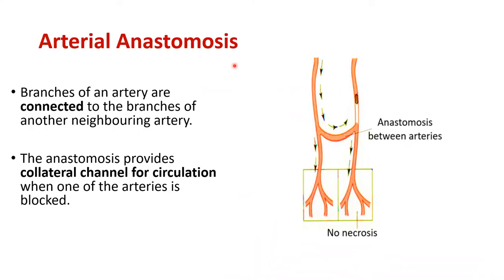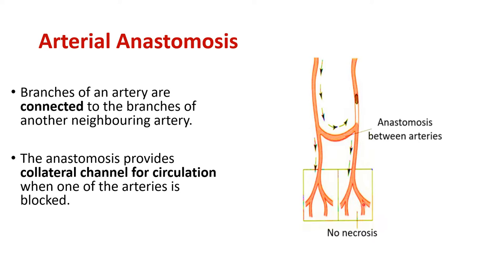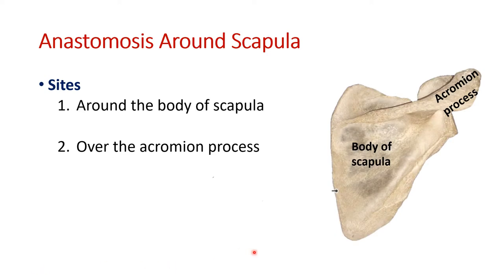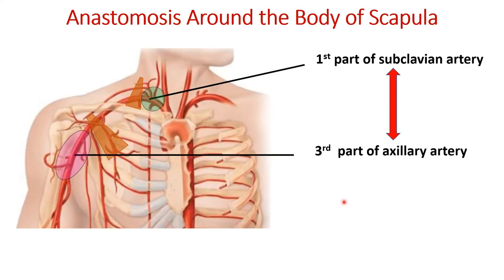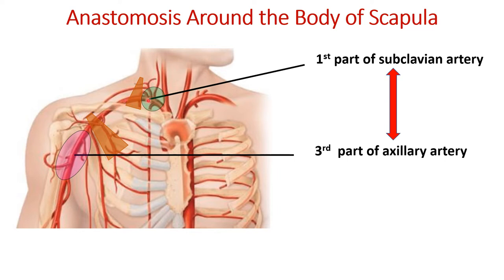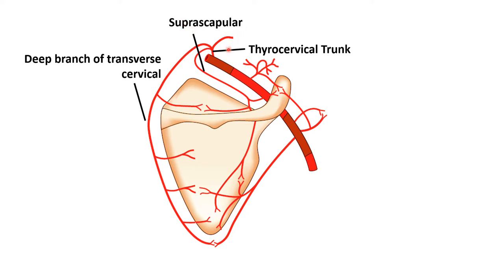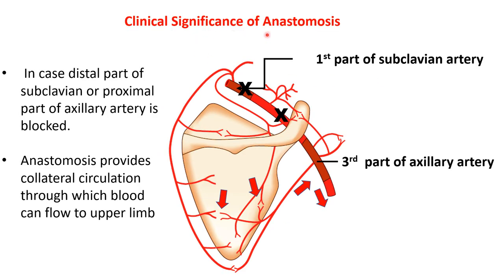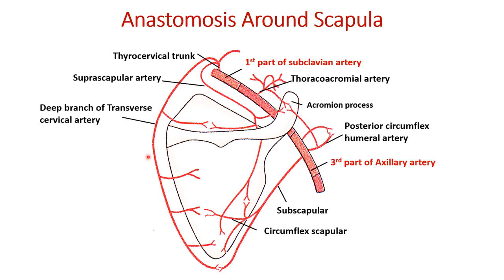Scapular Anastomosis Anatomy [Simplified] | Upper Limb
Scapular anastomosis
This video is about the arterial anastomosis around scapula:
-around the body
- over the acromian process.

Highlights
What is anastomosis and collateral circulation?
Which arteries participate in anastomosis around scapular?
What is the clinical importance of the anastomosis around scapula?

Other videos on upper limb